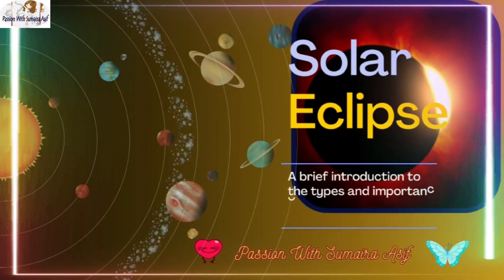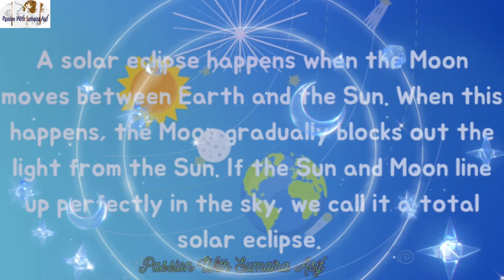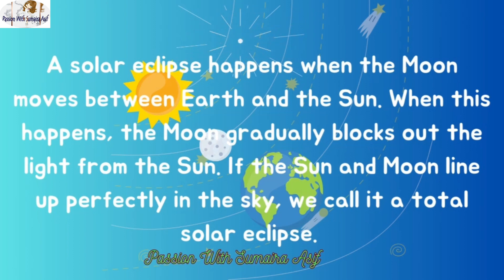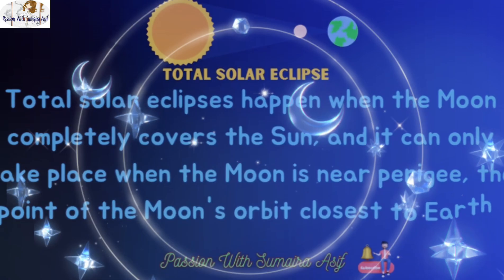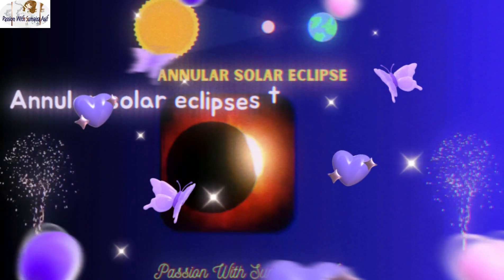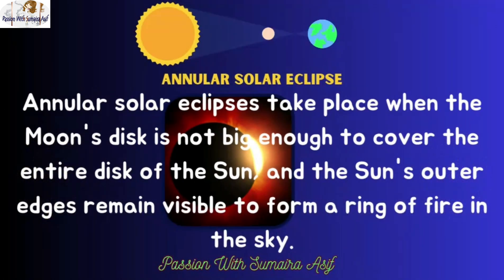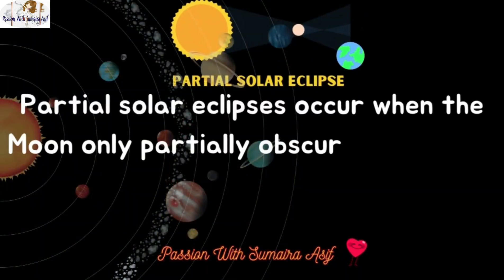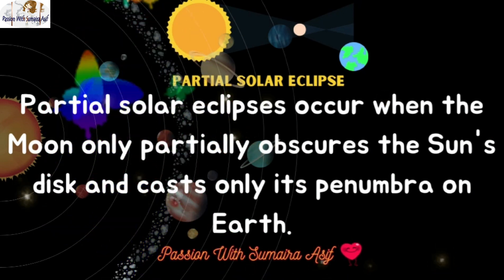The Solar Eclipse || Educational Video For Kids || Solar Eclipse Video In English for Kids🌒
This video is made for kids learning about solar Eclipse

Speaker - Sumaira Asif a Professional voice Artist
 This is offical youtube channel of [passion with Sumaira Asif ] Owned By Sumaira Asif .Who is professional voice Artist